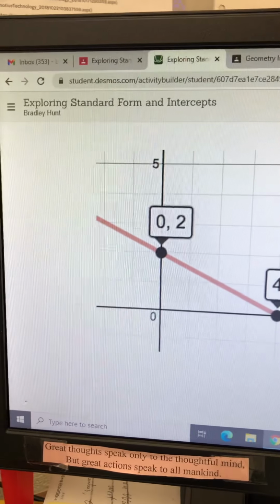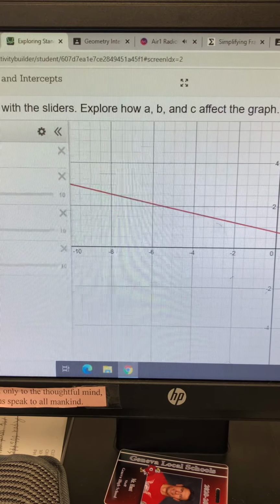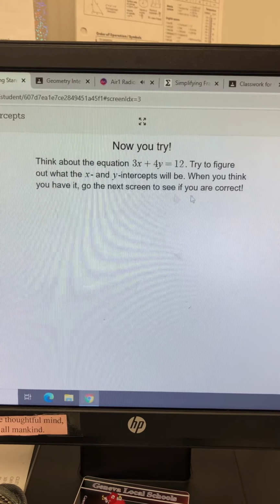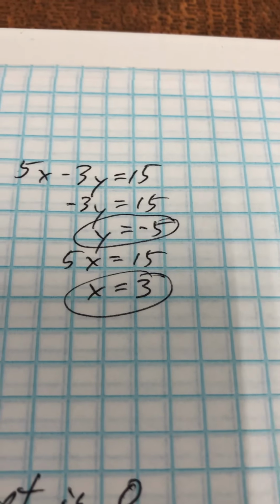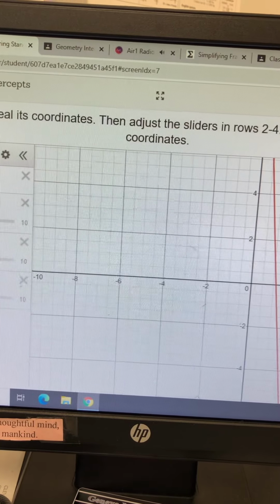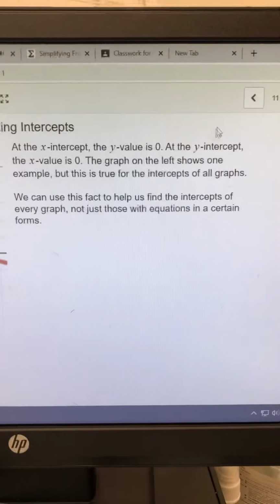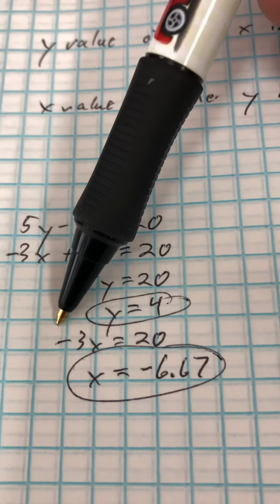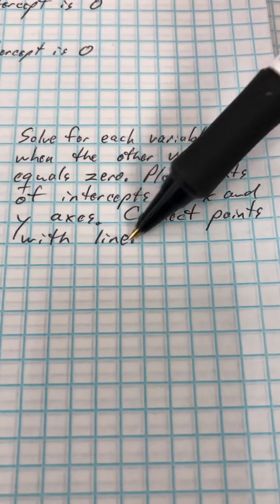April 19, 2021